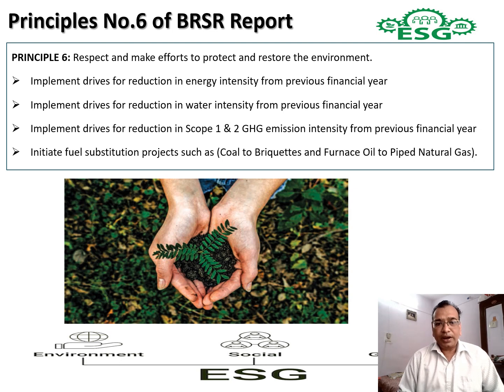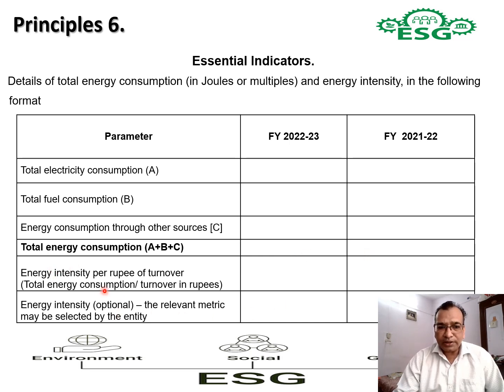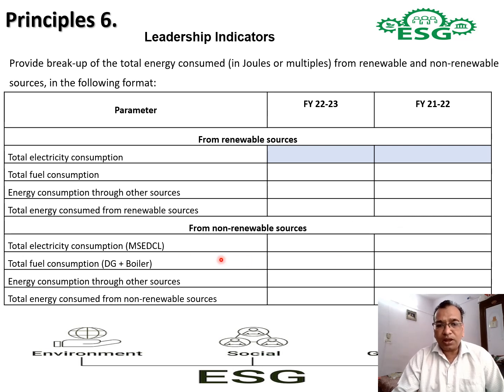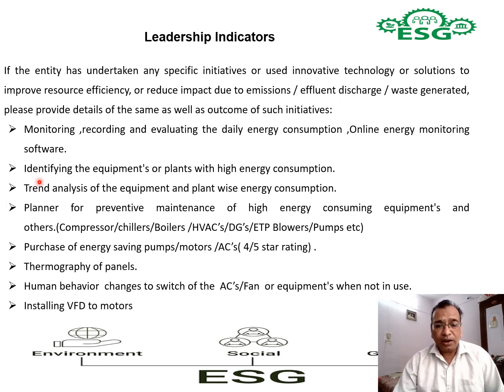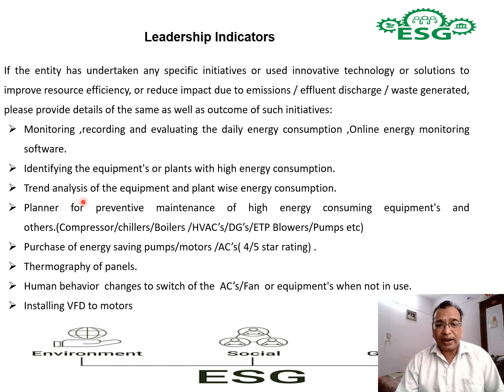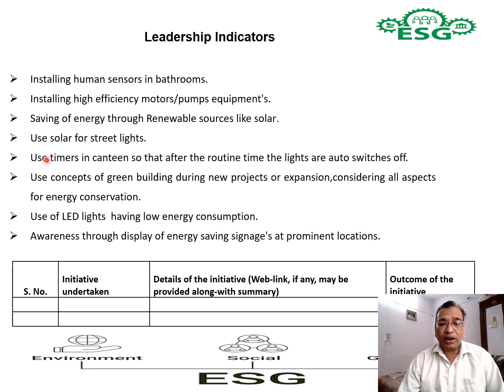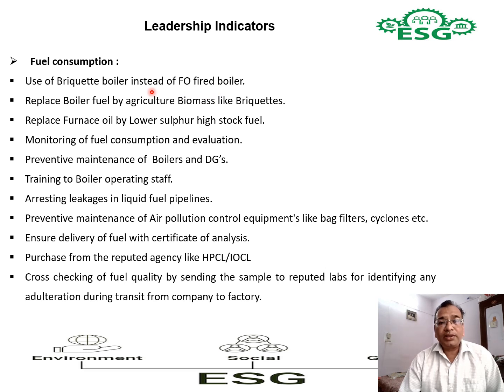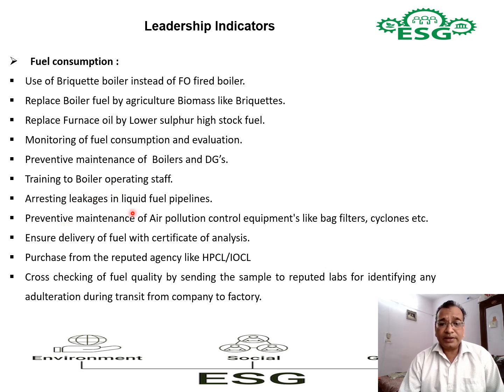ESG-BRSR|Energy Intensity reduction| Principle 6